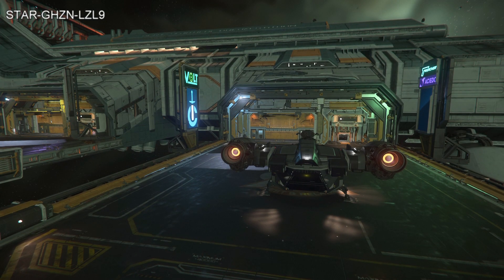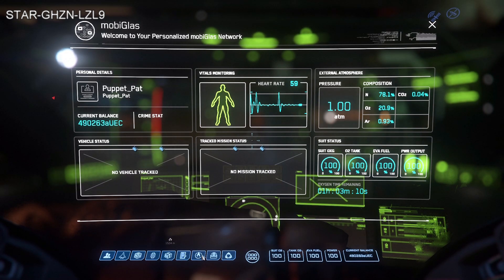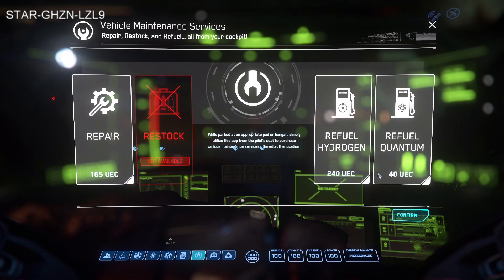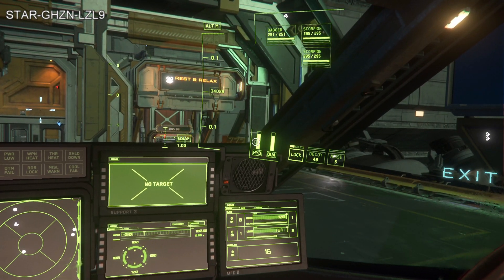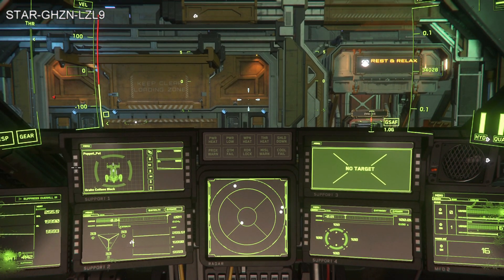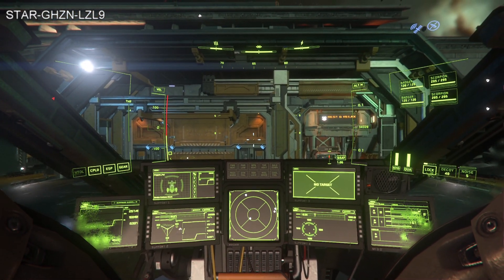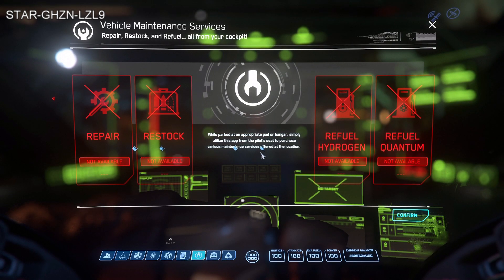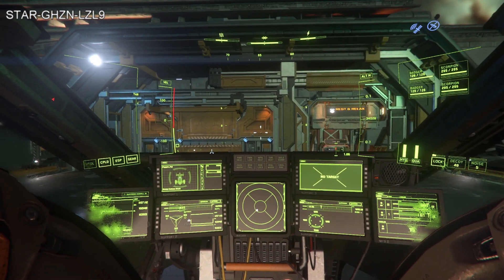Ship repair, refuel and rearm in Star Citizen: A quick and simple mini tutorial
The fourth video in my quick series of very short and to the point tutorials, no need for all the fluff, why take 20 minutes scrolling through a video when want you want can be shown in an instant..  How to refuel and repair. I do produce more detailed tutorials but for the quick basics this is it.